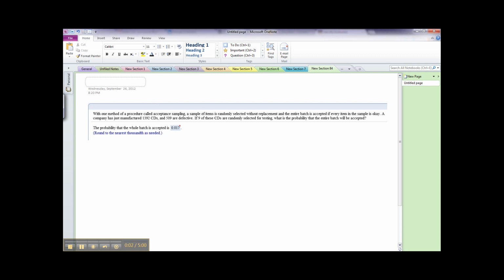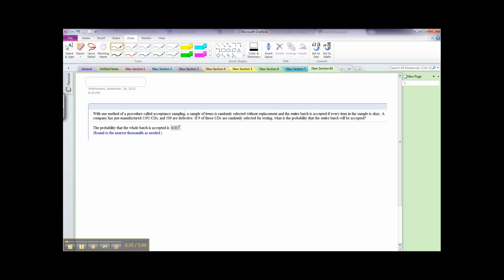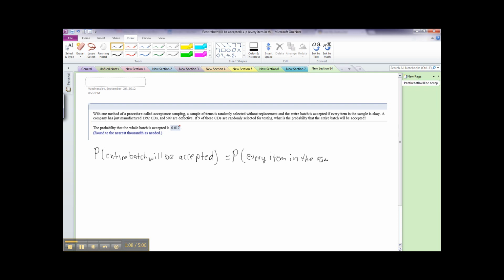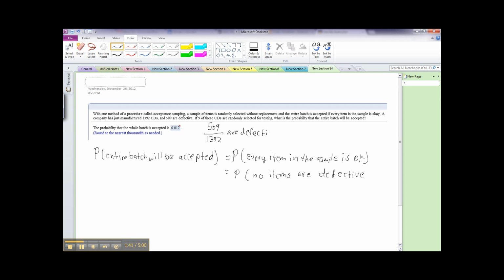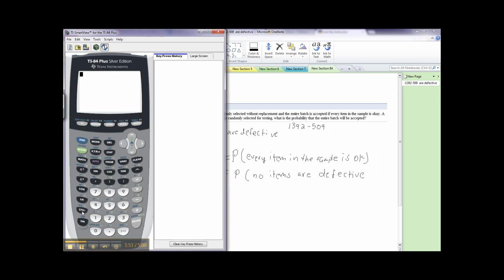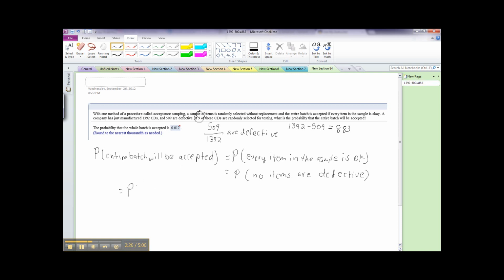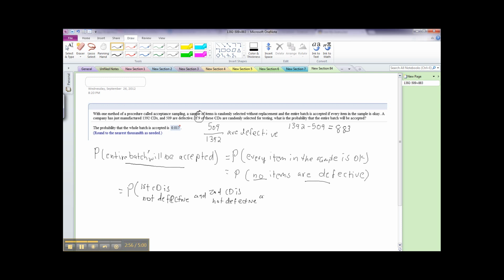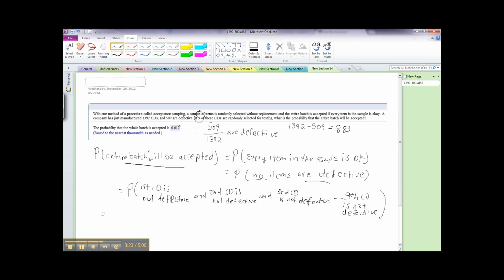Probability of Independent Events